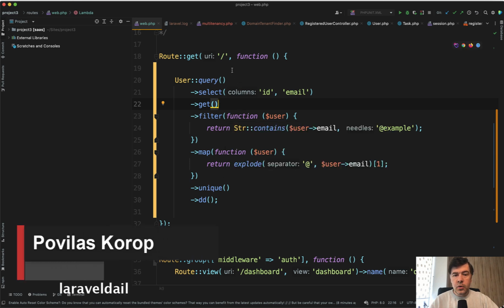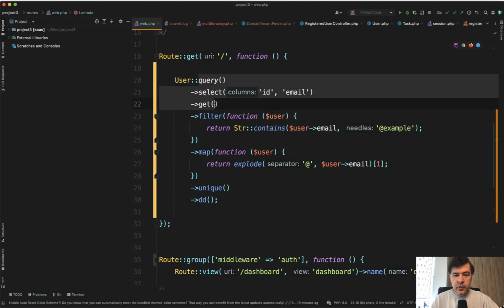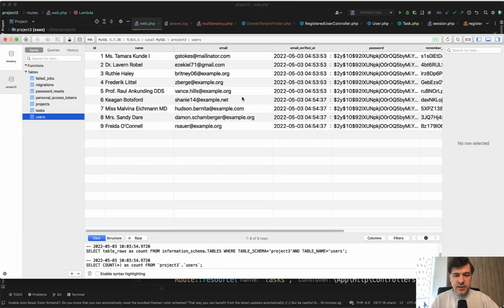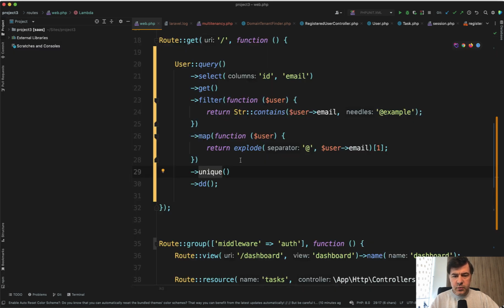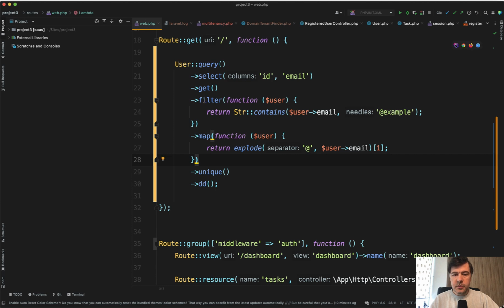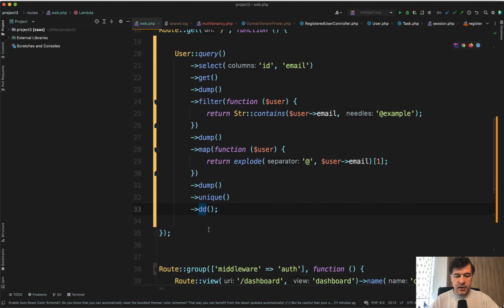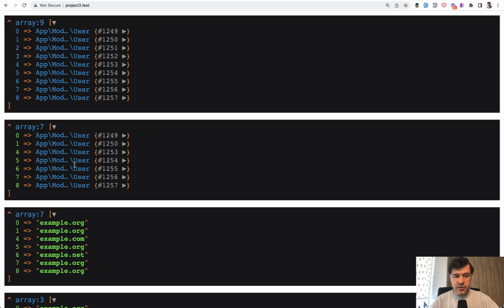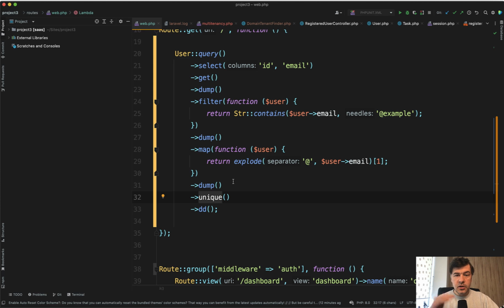Debug Laravel Collections: Dump Step-by-Step Results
If you work with Collections and have chains of methods, it's really beneficial to understand what are the intermediate results in the chain. I will show you a quick trick on how to do it.